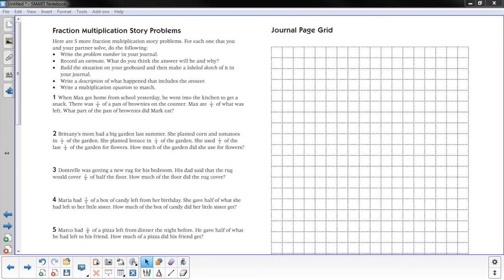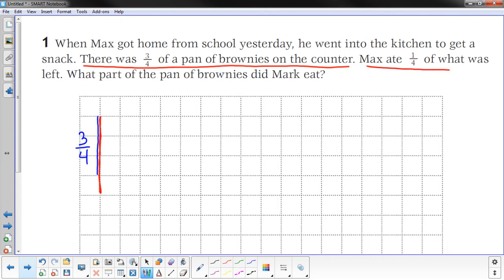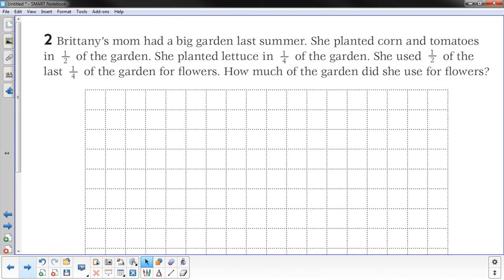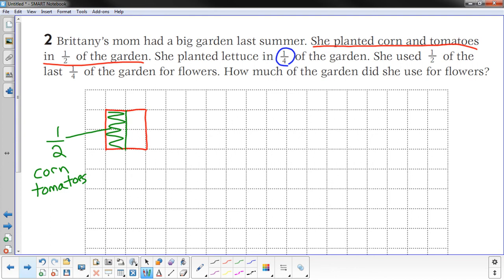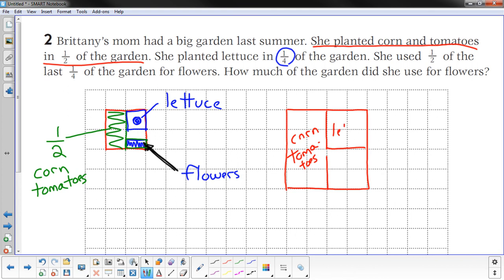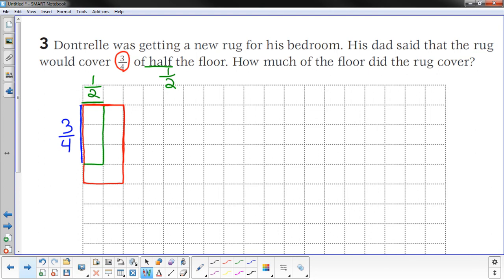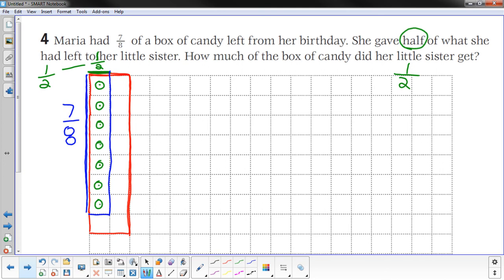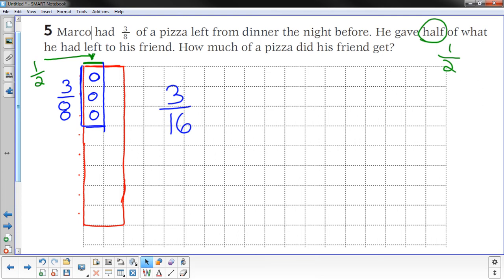fraction multiplication story problems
Fraction multiplication story problems from Bridges Grade 5 Unit Five supplementary set.